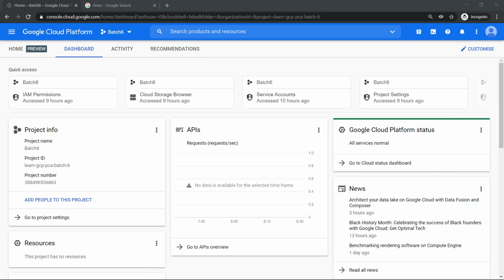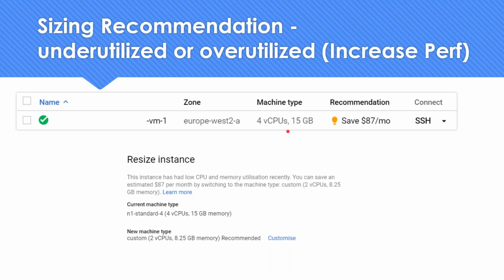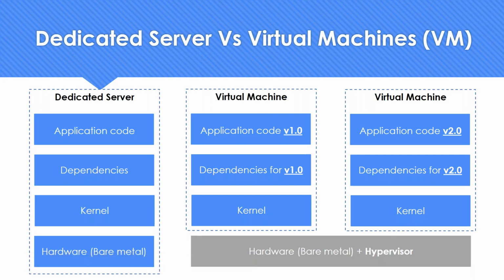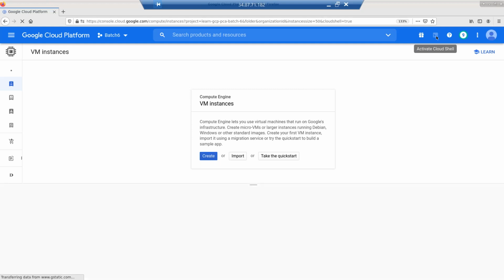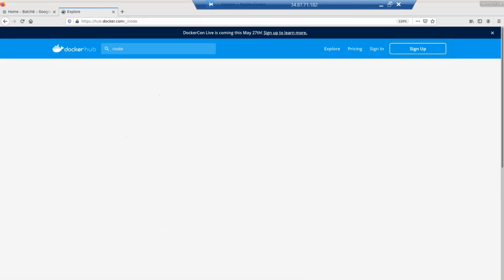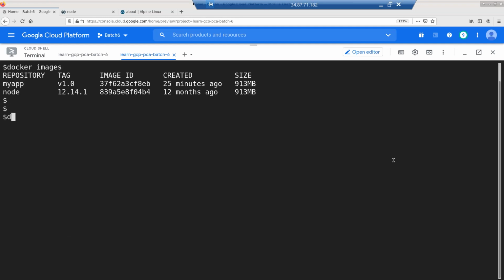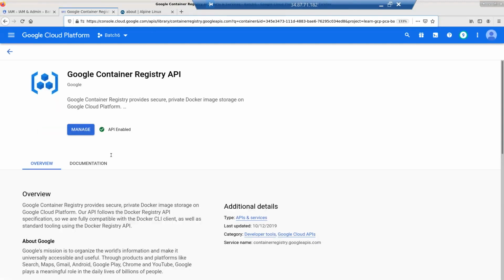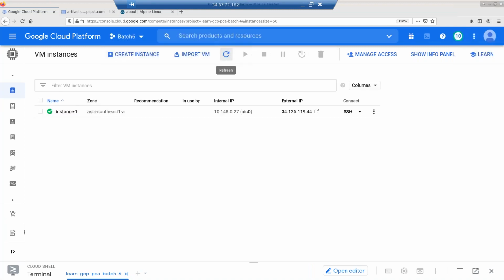Unmanaged Instance Group & Container Basics | Google Cloud Platform | GCP World Wide Training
Unmanaged Instance Group, Container Basics

GCP
Google Cloud Platform
What is meant by GCP?
What is GCP used for?
What is GCP vs AWS?
What is GCP in DevOps?
What are the 3 main GCP principles?
What is GCP in Accenture?
Which language is used for GCP?
Why GCP is better than AWS?
What are the 4 types of cloud computing?
Is GCP easy to learn?
Is GCP better than Azure?
What is the future of GCP?
Is coding required for GCP?
What is EC2 called in GCP?
What is the salary of GCP DevOps?
What are the 4 pillars of GCP?
What is GCP basics?
What are examples of GCP?
What is GCP in Wipro?
What are GCP skills?
Which is best GCP or AWS?
Is GCP a DevOps tool?
Is Python used in GCP?
Who uses GCP?
Which cloud job has highest salary?
Which pays more AWS or GCP?
Which is costly GCP or AWS?
What are the 5 parts of cloud computing?
What are the three types of cloud storage?
What is SLA in cloud computing?
Is GCP training free?
Can I learn GCP for free?
Which cloud has highest demand?

Is Google Cloud Platform same as AWS?
Why use Google Cloud Platform?
What is Google Cloud Platform for beginners?
What is Google Cloud and benefits?
Which is better AWS or GCP?
Which is better Google or AWS?
Is Azure better than GCP?
What is Google Cloud called?
Is GCP free to use?
How many products are in GCP?
How to learn basics of GCP?
What is unique about Google Cloud Platform?
How do I create a Google Cloud?
What are cloud types?
What is an example of a Google Cloud?
What are the weaknesses of Google Cloud?
What are the disadvantages of Google Cloud?
Which is the best cloud?
Who owns Azure?
How many types of Google Cloud are there?
Is Google a SaaS?
Who are using Google Cloud?
Does GCP need coding?
Is GCP cheaper than AWS?
Is GCP public or private cloud?
Who is GCP biggest client?
What type of storage is GCP?
Who are the biggest GCP users?
What is the difference between managed and unmanaged instance groups in GCP?
Does unmanaged instance groups support auto scaling state True or false?
How do I create a managed instance group in GCP?
How do I make my GCP instance group stateful?
What is the difference between managed and unmanaged?
What is the difference between managed and unmanaged element?
Does unmanaged instance group support Auto Scaling?
How many EC2 instances can you have in an Auto Scaling group?
What are the 3 components of Auto Scaling group?
What is ingress in GCP?
What is autoscaling in GCP?
How do I create multiple VMs in GCP?
What is the difference between stateless and stateful GCP instance group?
Are GCP firewall rules stateful?
How do I change my GCP bucket region?
What is managed vs unmanaged server?
What is the difference between managed and unmanaged cloud storage?
What is managed and unmanaged solution?
What is the difference between load balancer and Auto Scaling group?
What is sole tenant nodes in GCP?
Can Auto Scaling group work without load balancer?
How many VPC can be created in GCP?
How many VPC can be created per region in GCP?
What is the maximum number of virtual NIC per VM in GCP?
What is container basics?
What is container in cloud run?
What is difference between container and VM?
What is a example container in cloud?
What are 4 types of containers?
What are the basic parts of container?
How many types of cloud containers are there?
How do you deploy a container in GCP?
What are types of container runtime?
What are the 3 types of virtualization?
What is a container used for?
How does a container work?
What is container types?
Is Kubernetes a container?
What is container in DevOps?
What is the size of container?
What are the three types of containers?
What are the two most common containers?
What are the five parts of a container?
What is a container diagram?
What are the two types of container classes?
What are the 5 types of cloud storage?
What are the 3 most common cloud types?
What is the difference between cloud and container?
What is the difference between a pod and a container?
What is Docker in GCP?
What is data lake in GCP?
What is the difference between container and runtime?
How many types of container classes are there?
What is the difference between runtime and kernel?
What are the 4 general types of virtualization?
What are two types of virtualization?
Which type VM is full virtualization?
What are the advantages of containers?
What are container platforms?
What is a container in Docker?